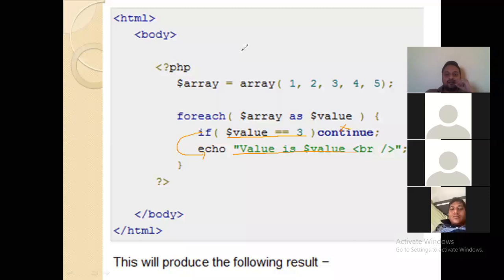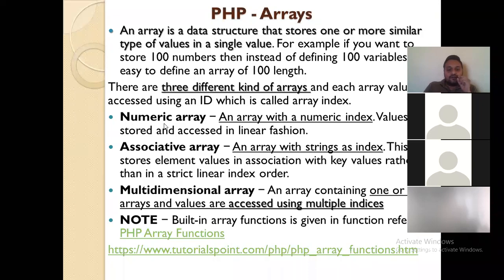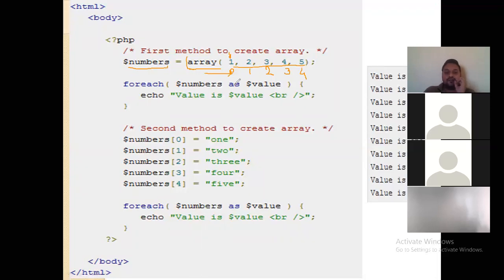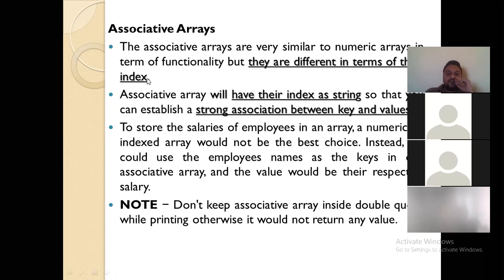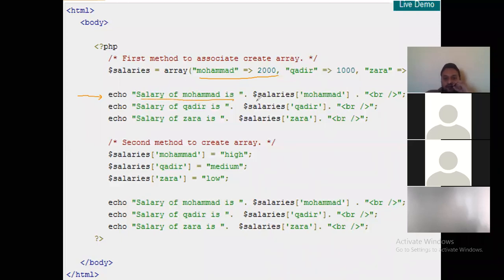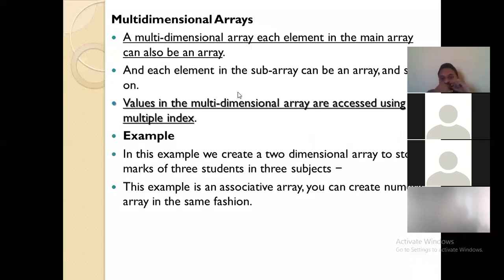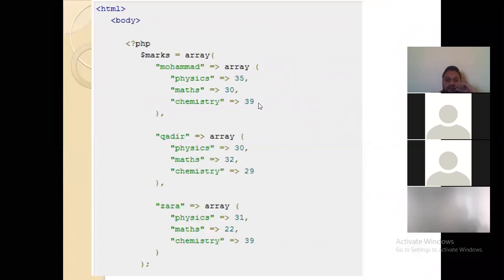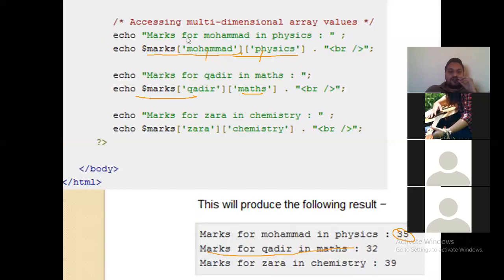PHP Arrays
This video describes PHP Arrays and its types